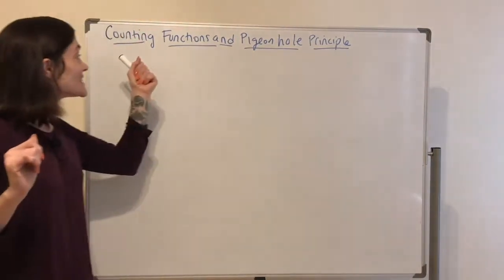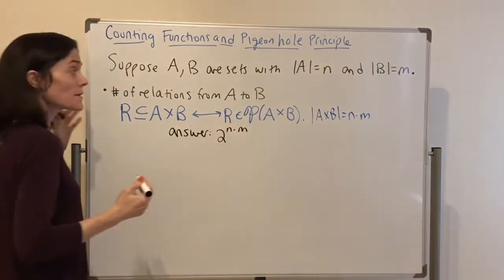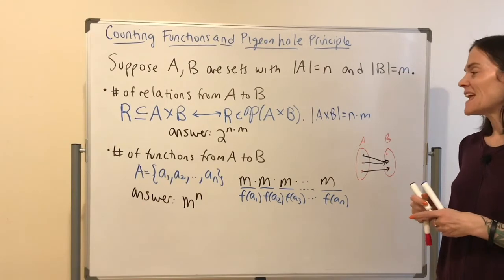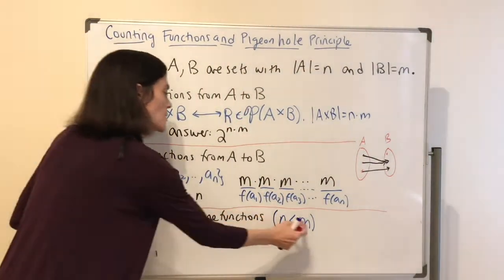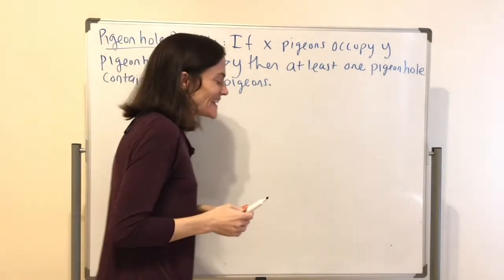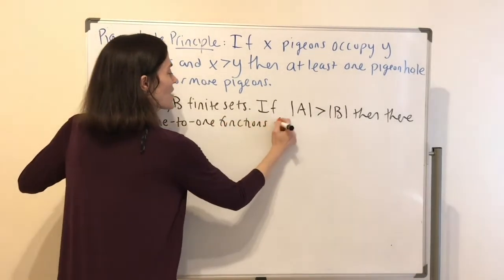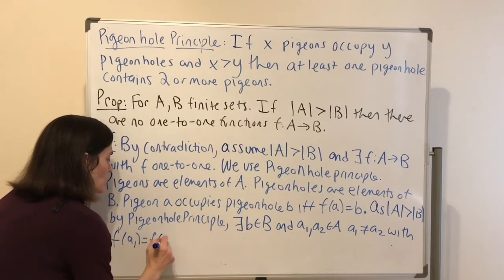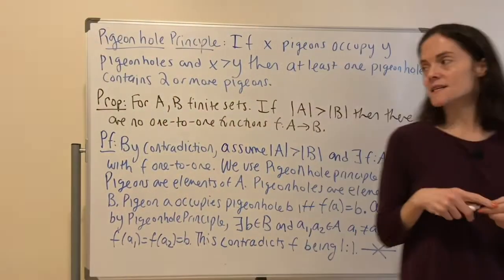Pigeonhole Principle Part 1 (full lecture)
Mathematical Reasoning. Textbook: Book of Proof by Richard Hammack (sections 12.3 and 3.9)